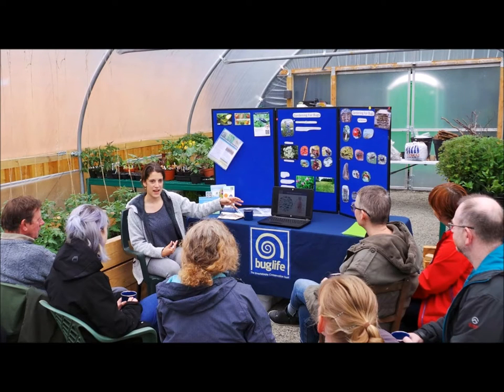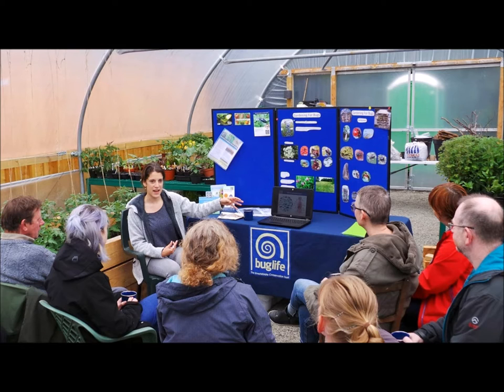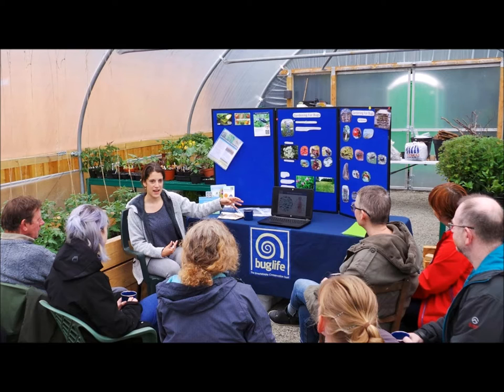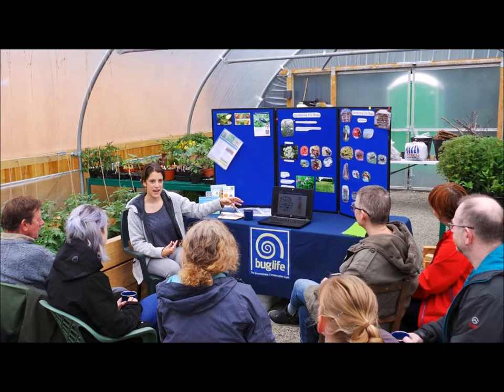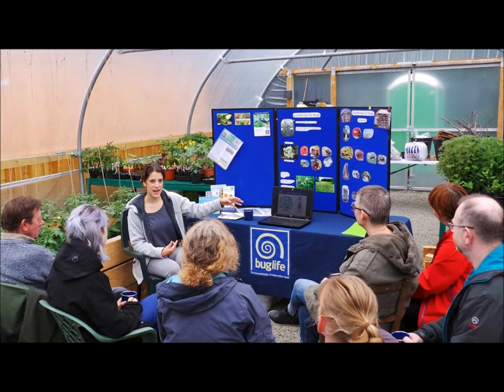Gardening workshop with Buglife - PART 1 The Roots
This is a recording from a Tayport Community Garden workshop delivered by Buglife Conservation Officer, Gabrielle Flinn. In this part she talks about ground dwelling insects and how to encourage them in your garden.